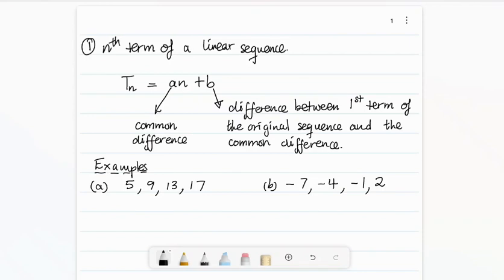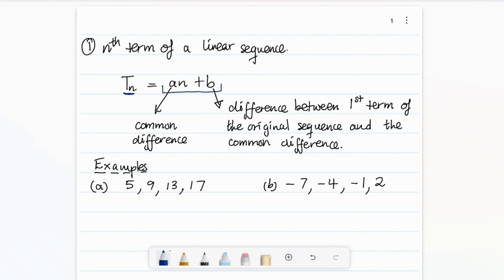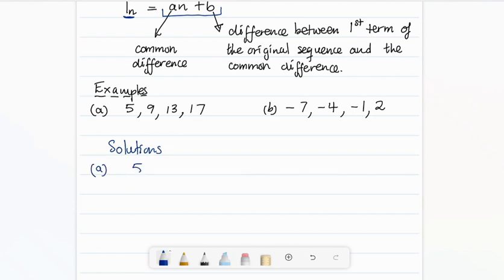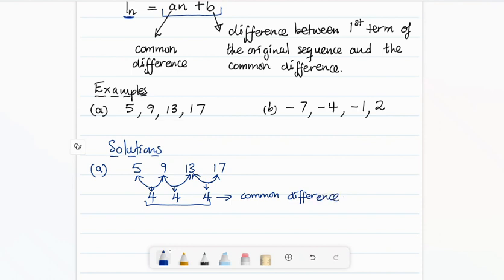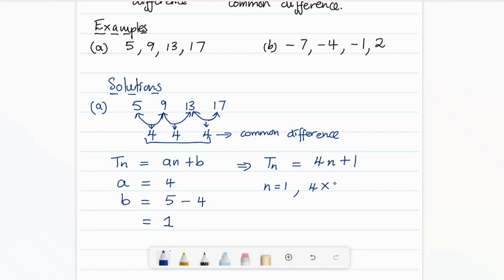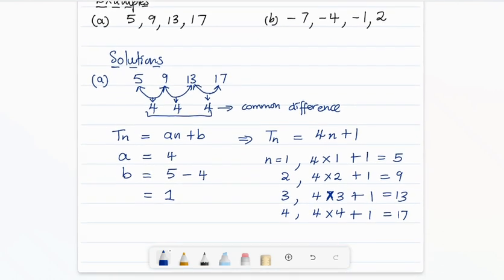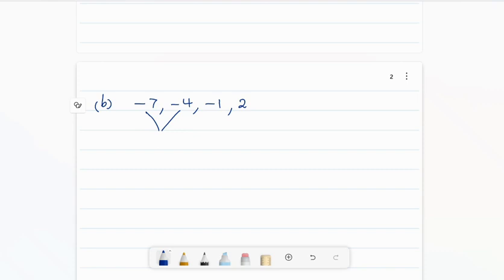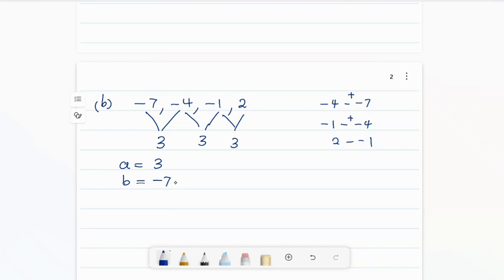Linear sequences: Finding the n-th term of a linear sequence.